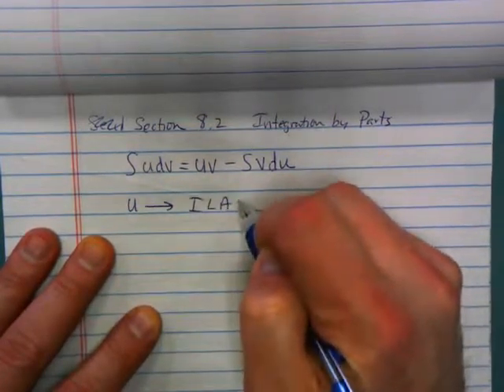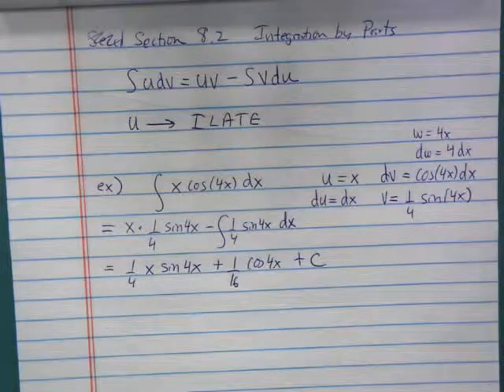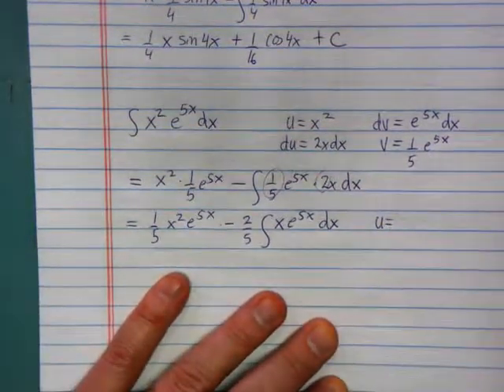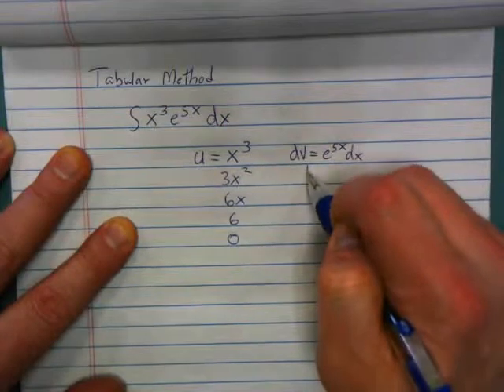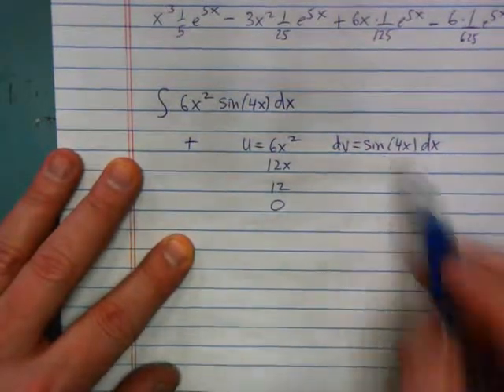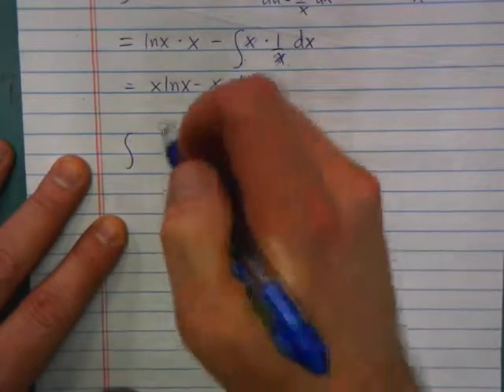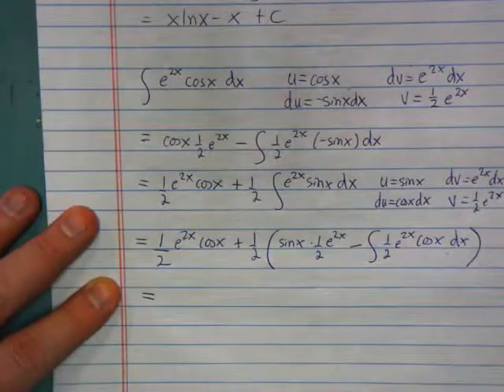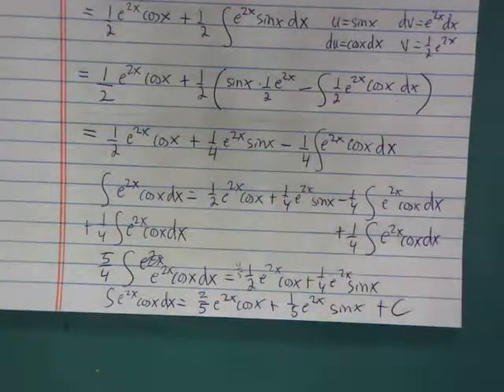Math1620 larson Section 8-2